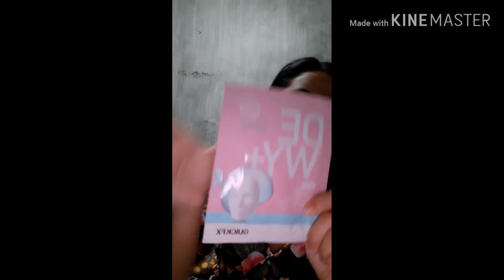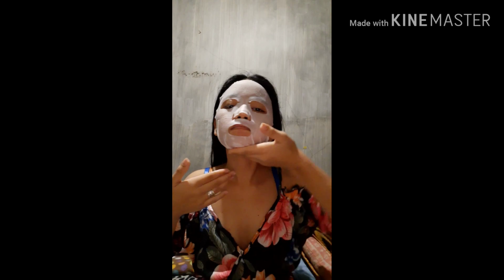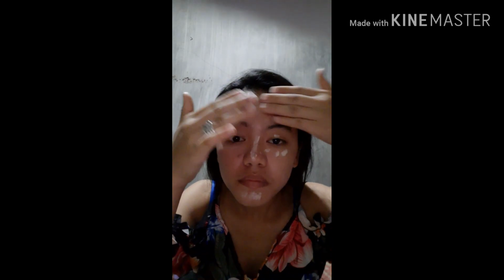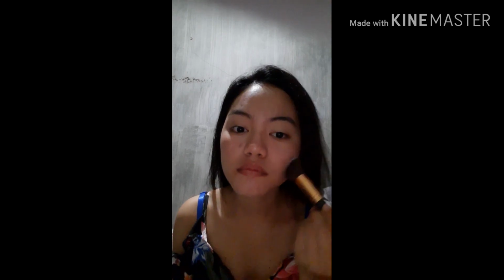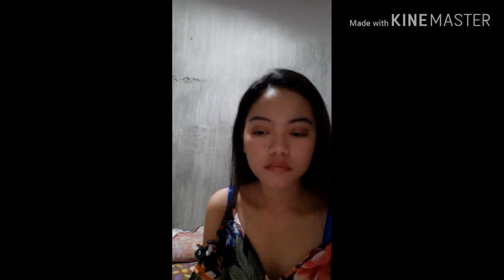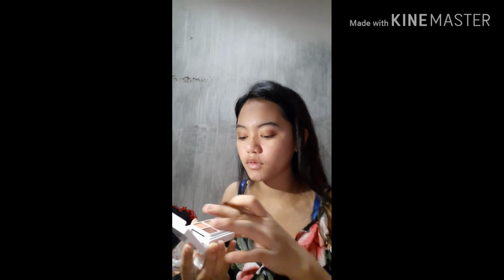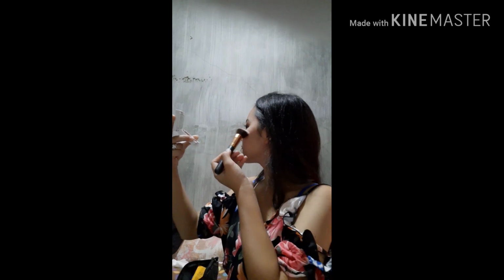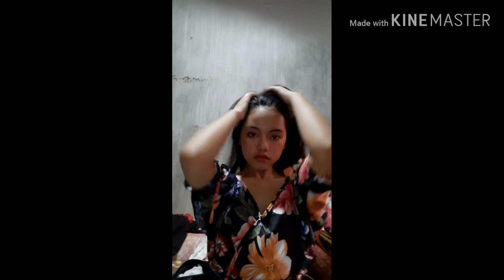GRWM FOR THE FIESTA PARADE | Blessyl